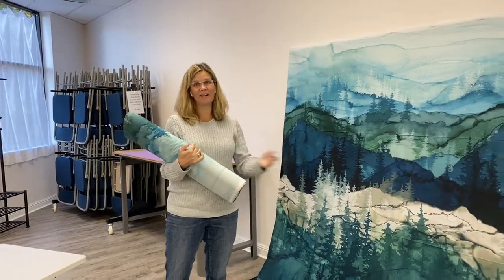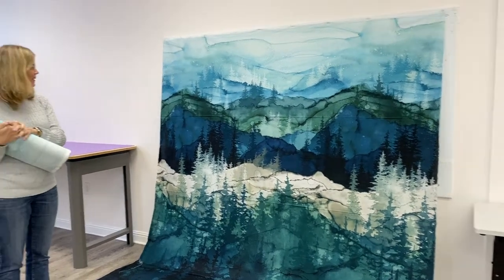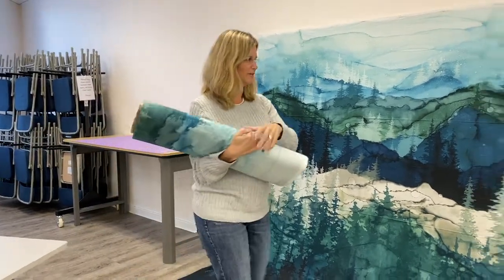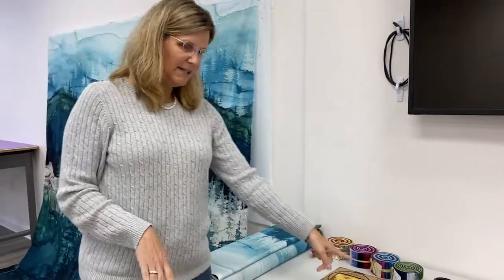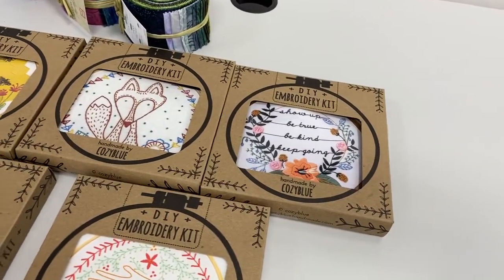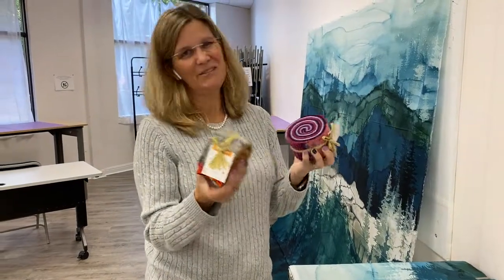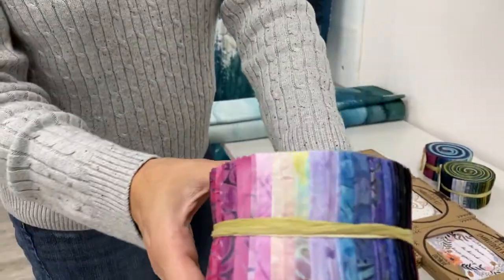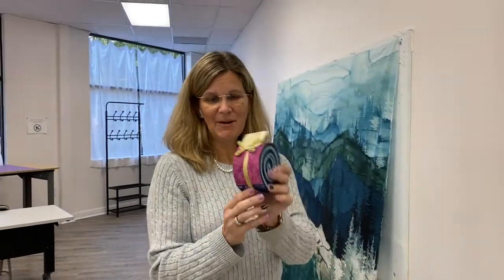Cary Quilting Company, 11/4/20: Beautiful Backing, New Kits, and Pre-Cuts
Today, we share the most beautiful backing fabric we think we've ever had in the shop! We also share new and new-in-stock kits from Cozyblue Handmade, as well as some new gorgeous Jinny Beyer strip rolls from RJR Fabrics. The backing will go fast, so if you love it, act soon! :)